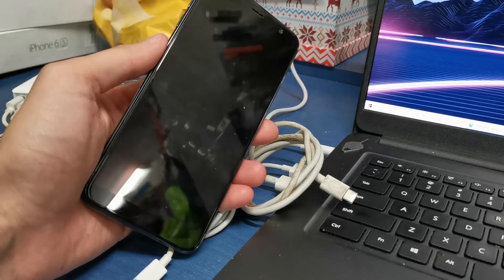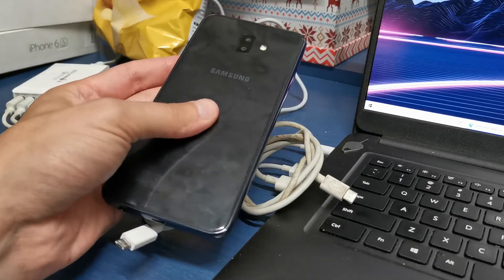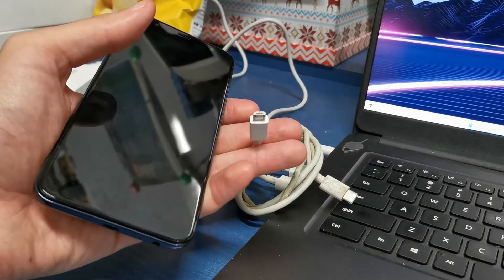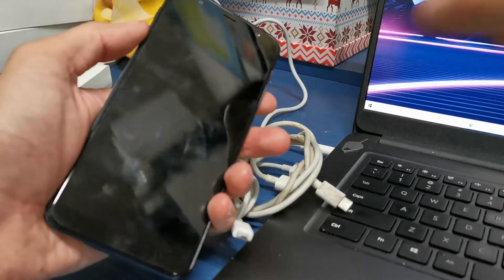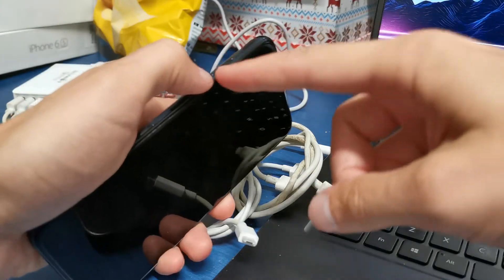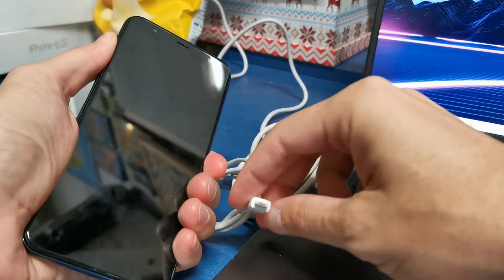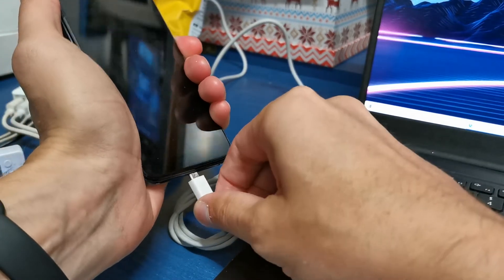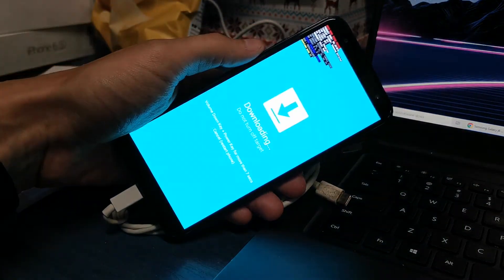Samsung Galaxy j6 Download Mode || key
Samsung Galaxy J6 (J600g)2018 download mode.

This tutorial, I will show you the way to download mode key Samsung Galaxy J6 2018
how to Samsung Galaxy j6 2018 Download Mode?
Press and Hold: VOL UP+VOL Down+HOME Button and Connect Usb Cable/ Download Mode Enable.